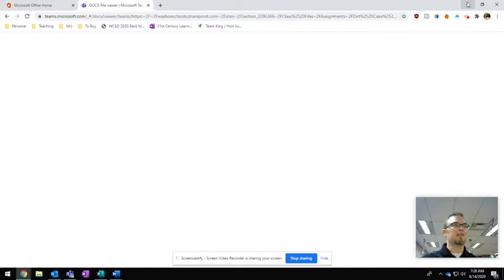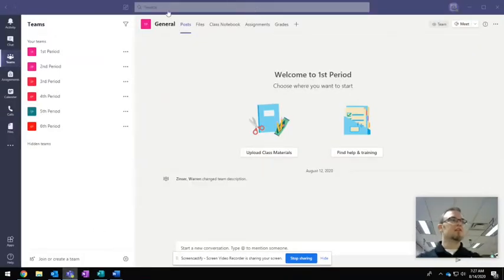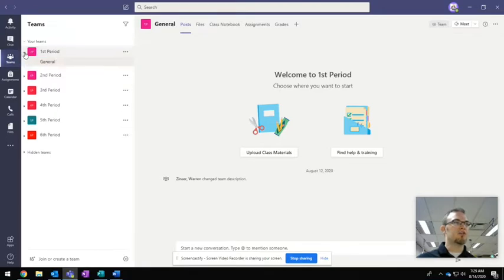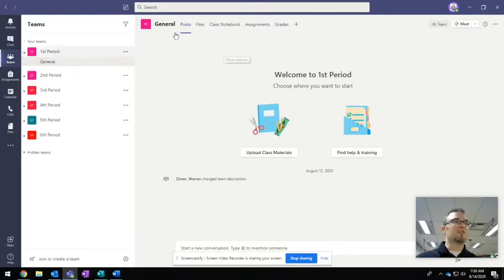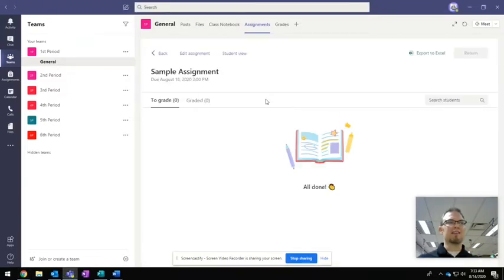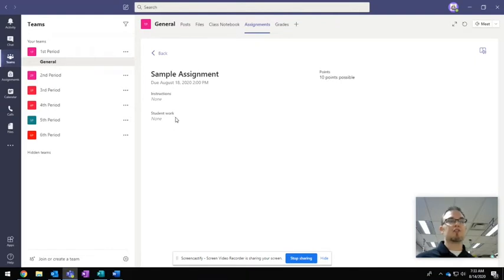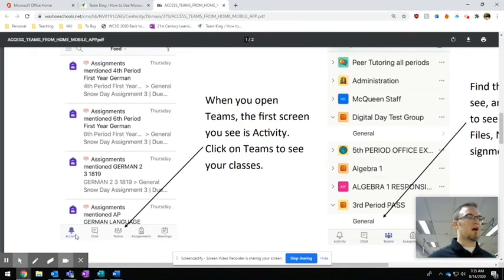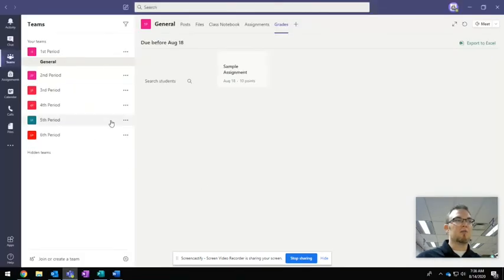How to... Use Microsoft Teams